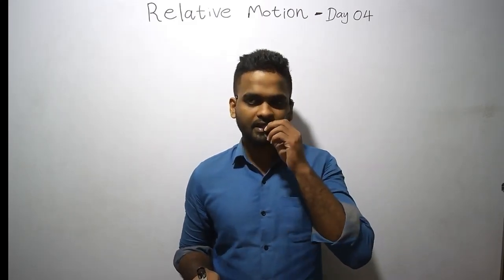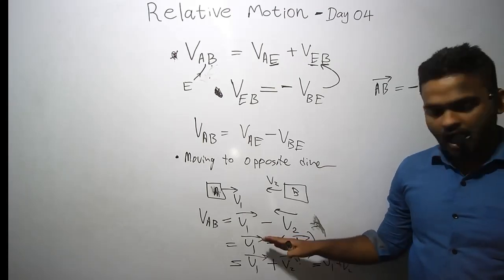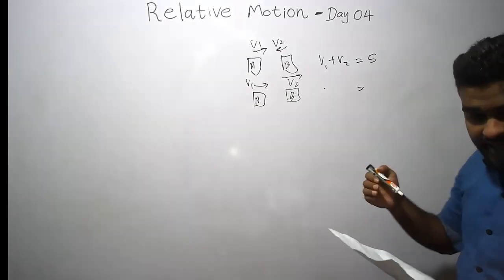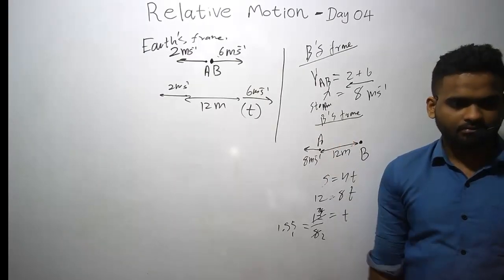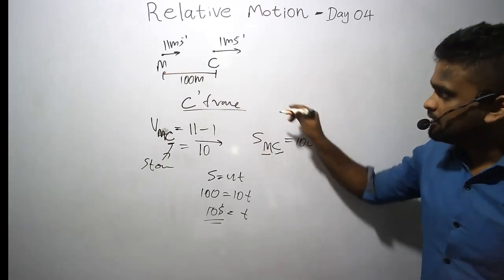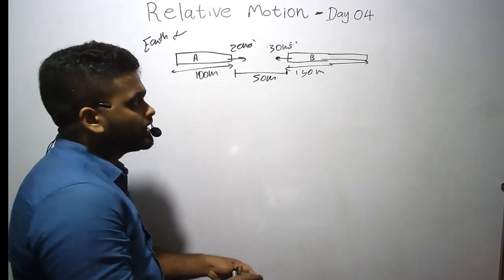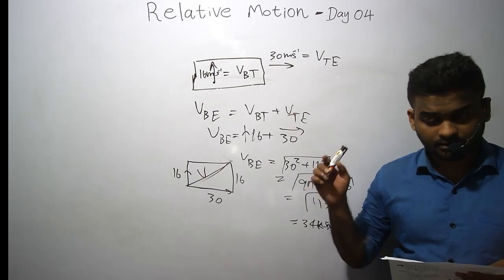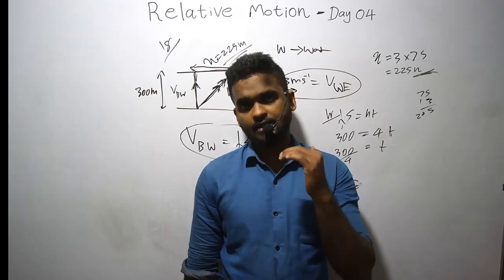Recovery class Relative motion day 4